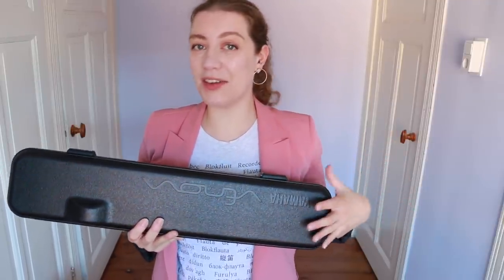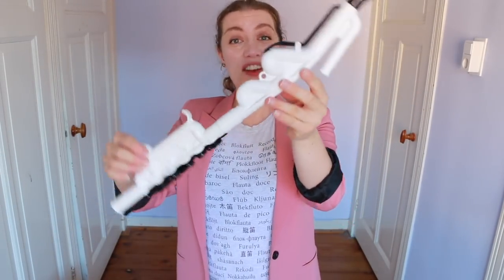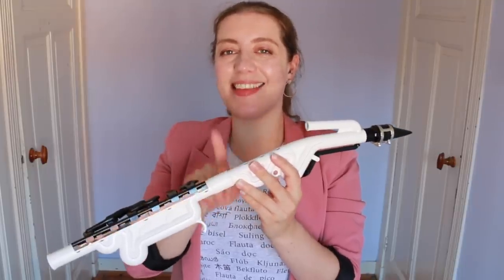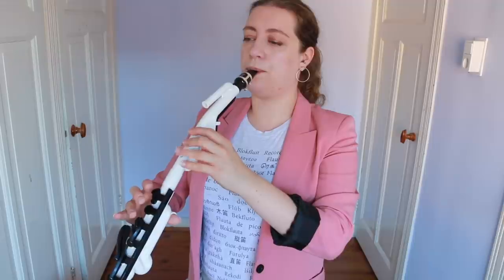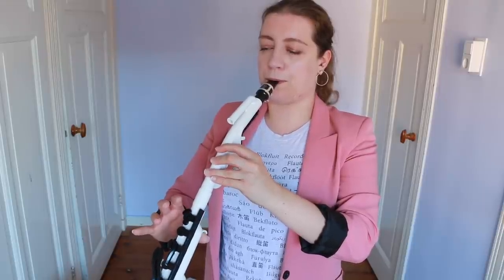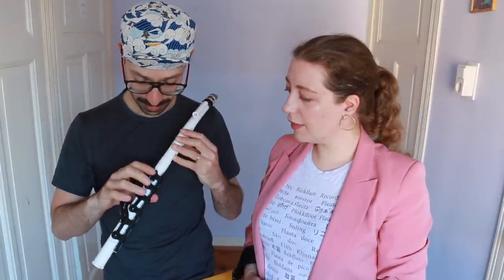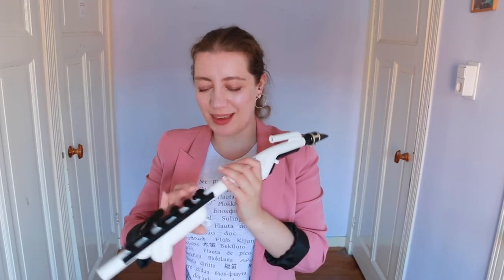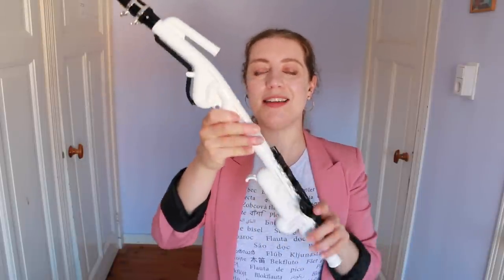Yamaha Alto Venova: Unboxing and Review! | Team Recorder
I have partnered with Yamaha to bring you an unboxing and review video of the Alto Venova! A 'single reed instrument with recorder-like fingerings': I'll offer my expert recorder advice, and my sax playing husband Jon will give his opinion as a reed player!

/// YAMAHA LINKS
Price: soprano Venova retails at around €95, the alto Venova retails at around €165. Prices will vary depending on your store and location.

ONLINE COURSE!

Sarah Jeffery
Keurenplein 41
Box C350
1069CD Amsterdam
The Netherlands

Go